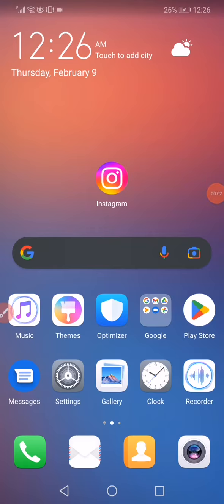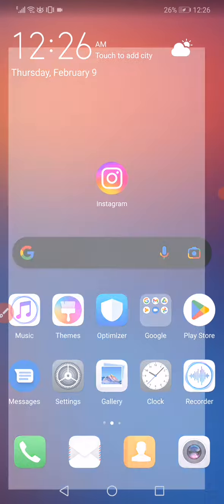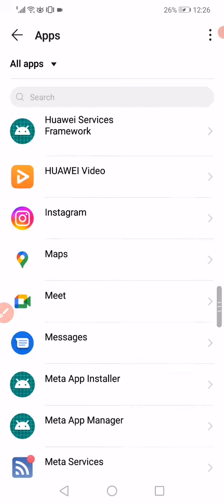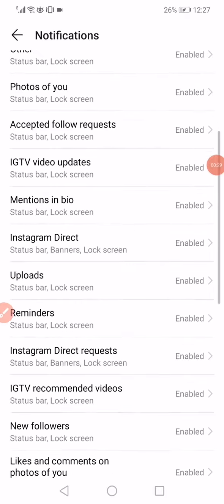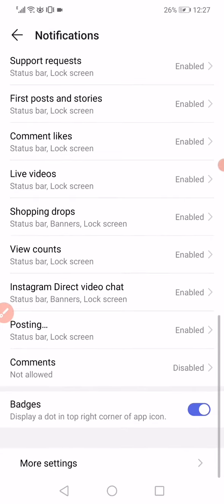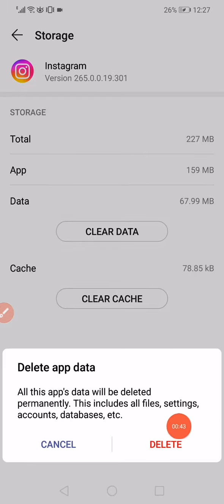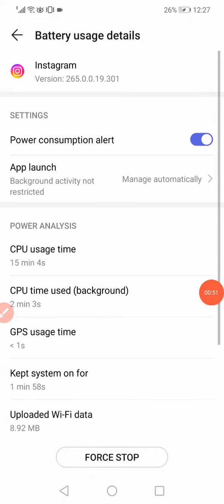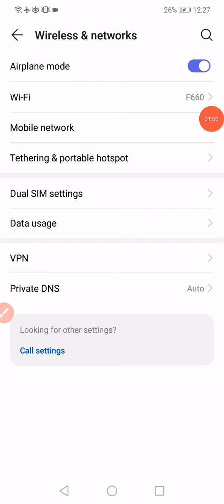Watch This If Your Instagram Isn't Loading! (Fix Instagram Loading Issues) 2023